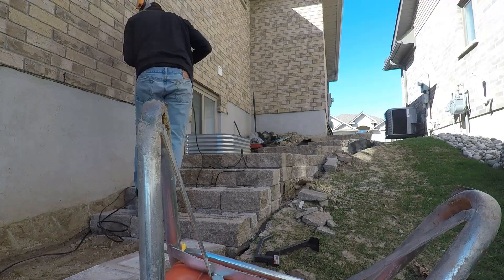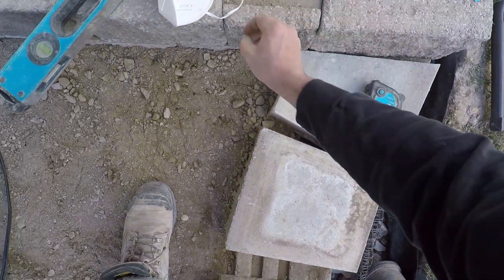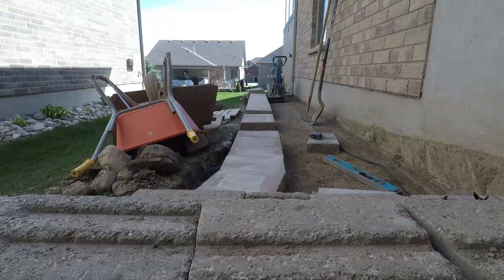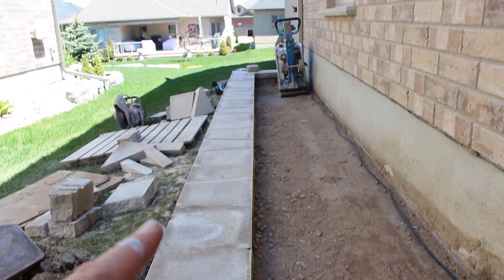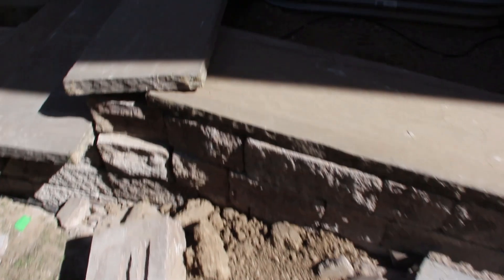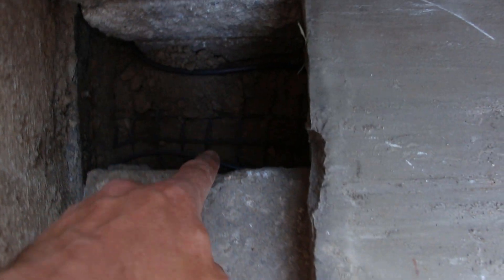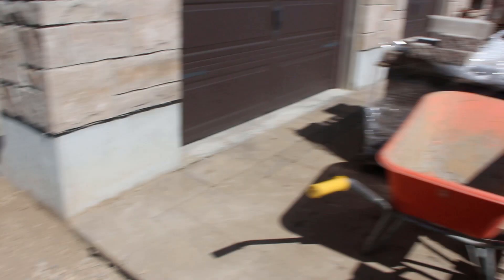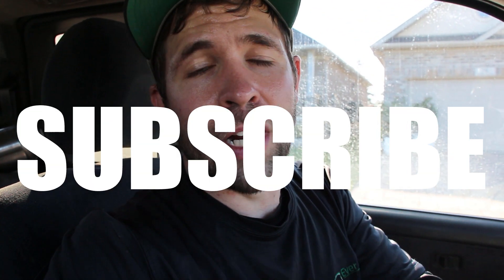Cutting Caps for Curves | Hardscape Vlog #8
Today is day seven on this project and we are cutting in and gluing caps on the lower wall and installing the natural stone caps and preparing for cuts on them. The upper wall has been completed as well!